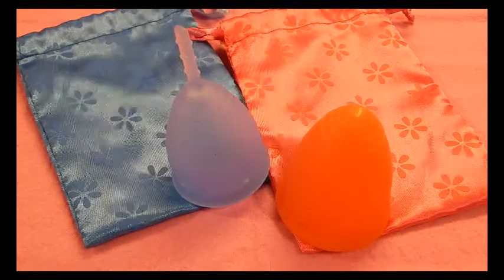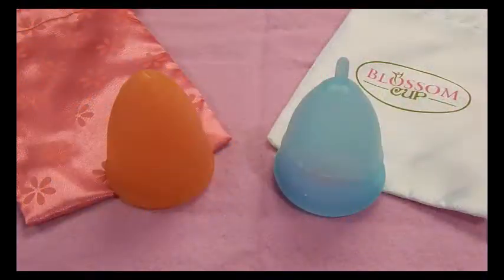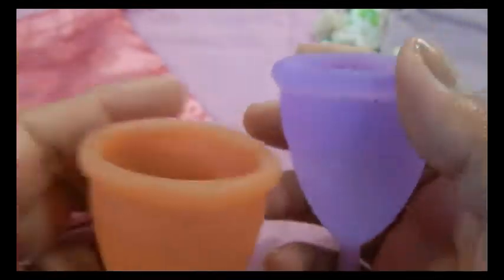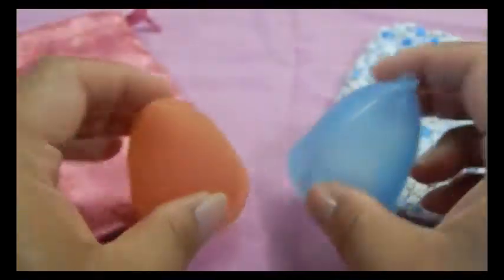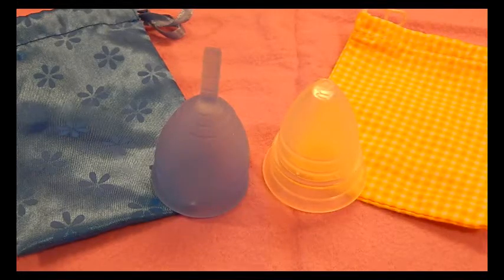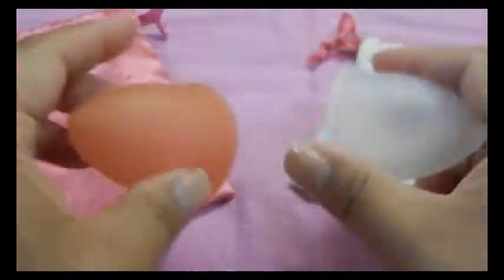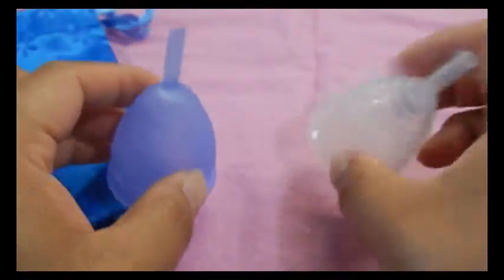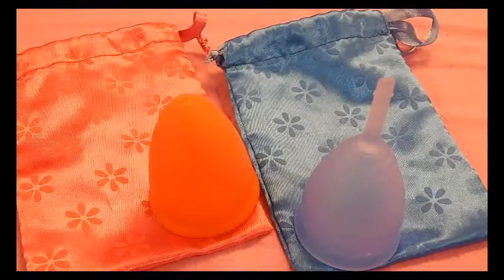Lunette vs Various Menstrual Cups - Comparison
A "squish" comparison between the Lunette Menstrual Cup vs. several other menstrual cups that I have on hand.
RHsquish to see all "squish" tests I have available.

Sorry for the day late delay, I was out of town for a funeral :( RIP Grandpa Marcos Tecson

*capacity to Holes, Length without stem, Diameter*

3:05 Blossom Cup 2 - USA 25ml, 55.4mm, 45mm - right under an oz, tad over 2"
3:45 CupLee 2 - Russia 25ml, 53mm, 44mm - right under an oz, 2"
4:25 DivaCup 2 - Canada 25ml, 57mm 45mm - right under an oz, 2/14"
5:05 Eva Cup USA:
Size 1 - 25ml,50mm, 42mm - right under an oz, 2 1/4" -
Size 2 - 30ml, 57mm, 45mm
6:35 Femmecup 2 - UK 15ml, 50mm, 45mm
7:23 FleurCup L - France 29ml, 52mm, 46mm - just about an oz, 2"
7:55 Juju Cup size 1 - Australia 16ml, 46mm, 40mm
8:38 LadyCup L - Czech 26ml, 53mm, 46mm - right under an oz, 2"
9:22 Lily Cup Compact S - Sweden 15ml, 47.5mm 42mm
 Lunette - Finland:
Size 1 - 25ml (to rim), 47mm, 41mm
Size 2 - 30ml (to rim), 52mm, 46mm right under an oz, just under 2"
10:23 MeLuna Med. Classic - Germany 15ml, 45mm, 45mm - 1/2 oz, just under 2"
12:48 MoonCup USA - Size B - 12-15ml, 54mm, 45mm
13:30 NaturalMamma - One Size - Italy 27.5ml, 56mm, 44mm - just about an oz, 2 1/4"
14:12 Naturcup 2 - Spain 26ml, 55mm, 47
15:00 RubyCup One size - Denmark 22.5ml, 51mm, 45mm - a bit more than a 1/2 oz, 2"
15:55 Sckoon 2 USA - 30ml, 50mm, 45mm
16:35 SiBell l France - 30ml (to rim), 52mm, 46mm
17:15 Silky M - India 24ml, 57mm, 43mm
18:05 Yuuki 1 - Czech 14ml, 49mm, 41mm - right under a 1/2 oz, just under 2"
19:00 No Names - China
Size 1 - 26ml, 52mm, 46mm
End: 21:20

Ready to buy?!

Feminine Wear on Facebook..make sure you "Like" them for updates and discounts! :D

I purchased ALL of these cups with my own money and am not paid in anyway unless otherwise stated. These are my honest opinions and reviews as I find them on each of these specific Menstrual Cups.